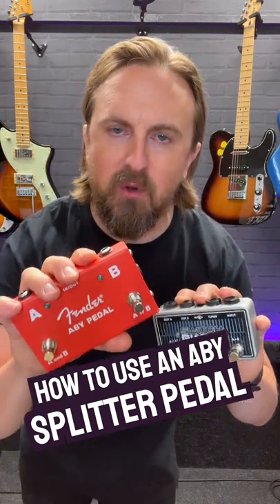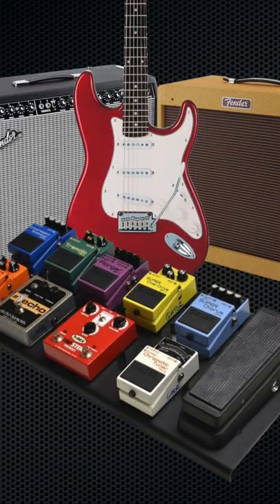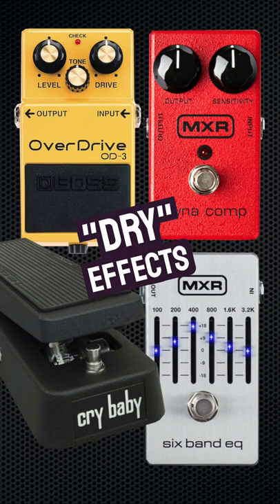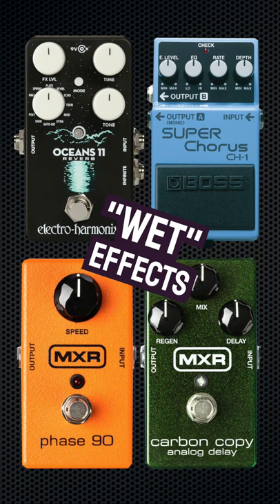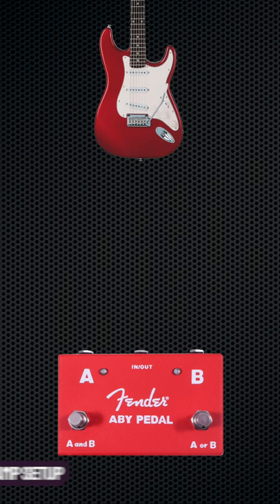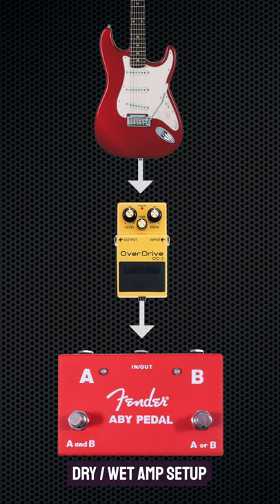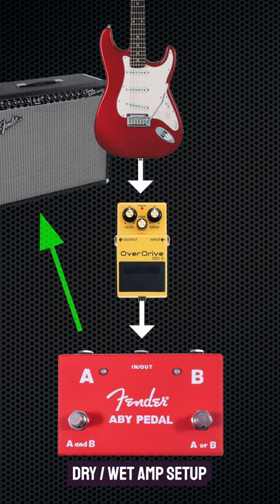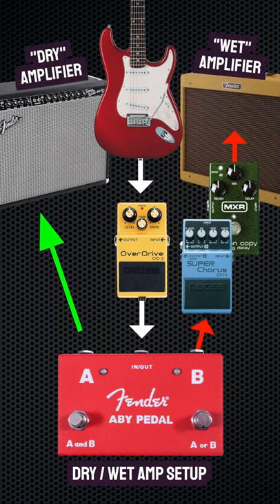Wet/Dry Effects Rigs - Cool Ways To Use An ABY Pedal - Part 2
An ABY splitter is a really handy, affordable addition to any guitar rig, with multiple uses.  In this series of short videos, Sam shows a few ways how to use an A/B pedal...in part 2, we're looking at wet/dry effects setups.